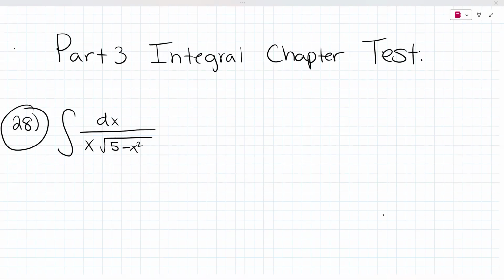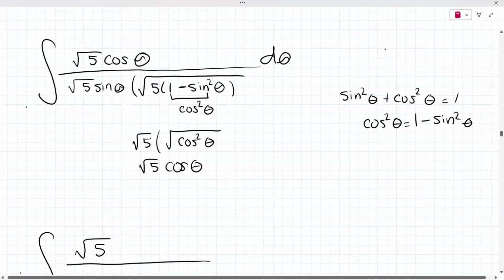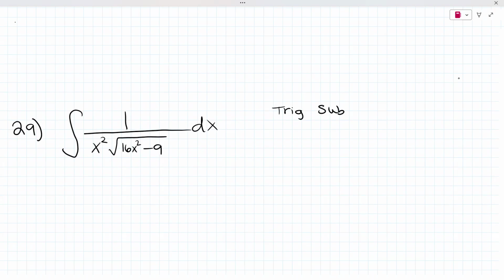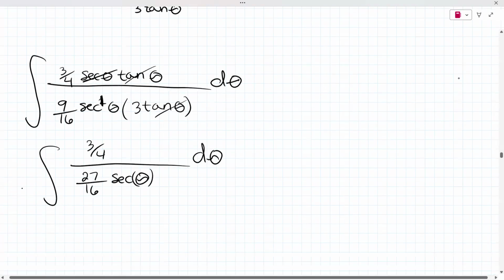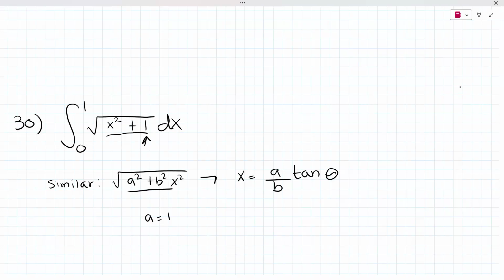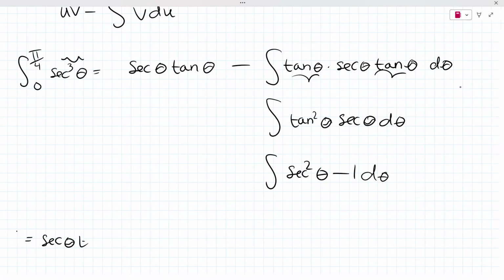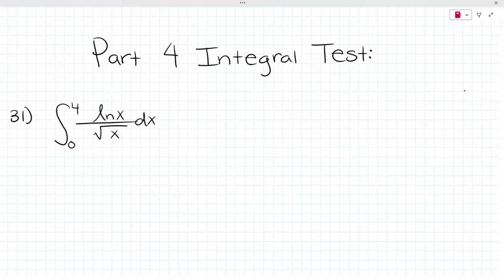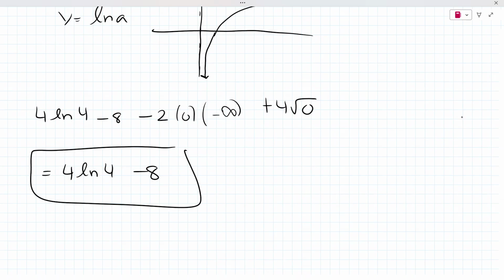Part 4 Of Integral Chapter Test